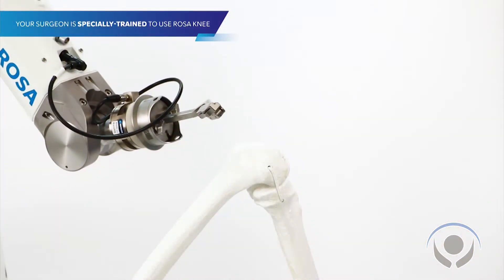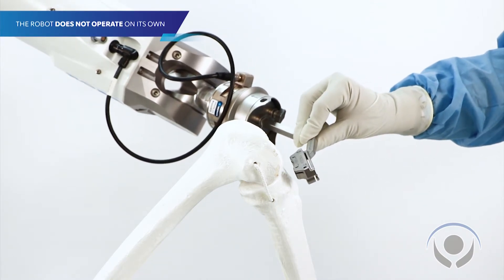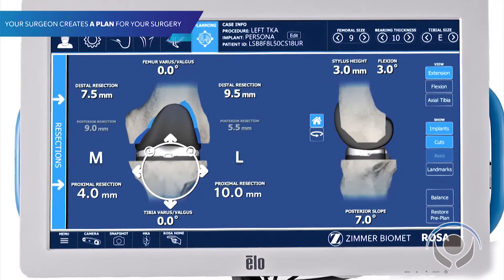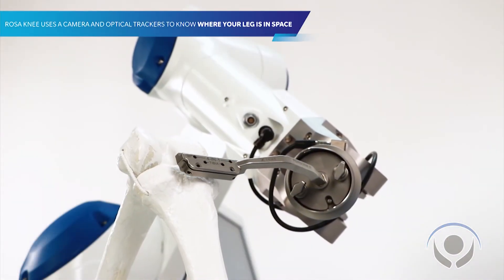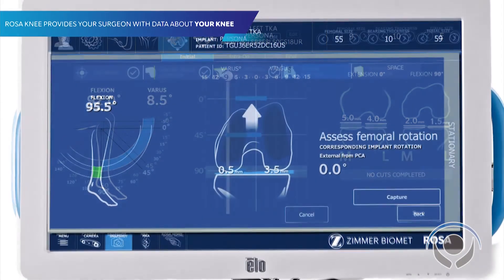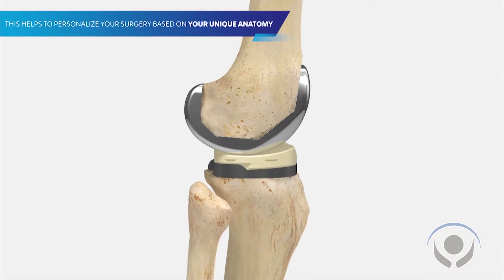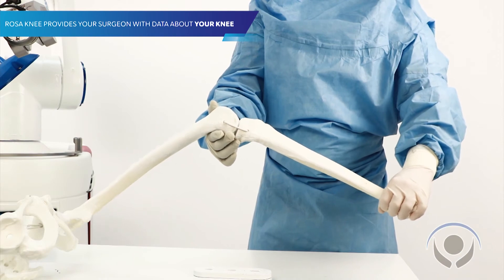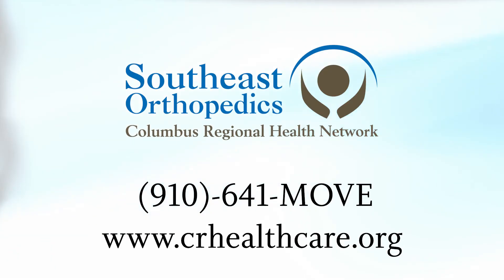Robotically-Assisted Knee Replacement at Columbus Regional Healthcare System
Columbus Regional became the first hospital in North and South Carolina to perform a robotically-assisted knee replacement using the ROSA robotic system.